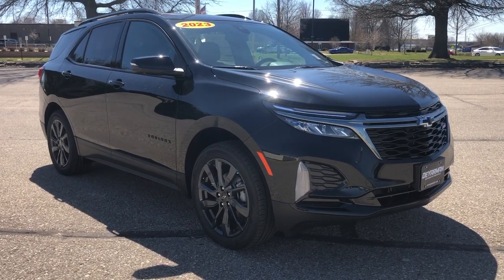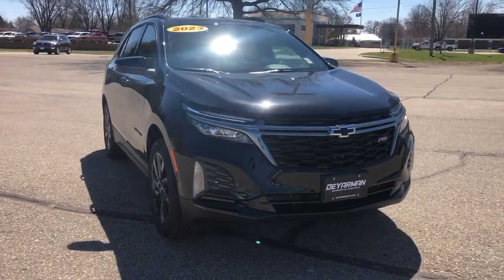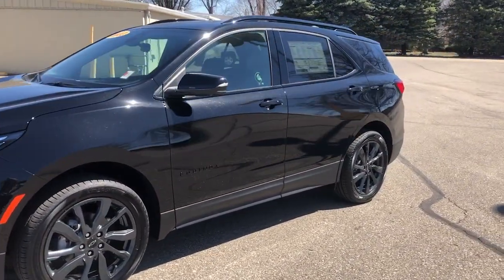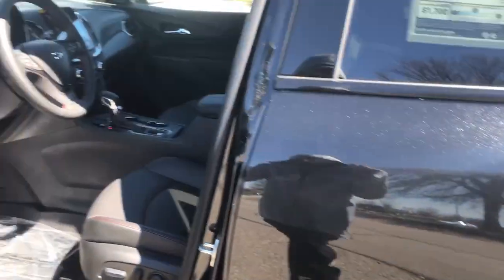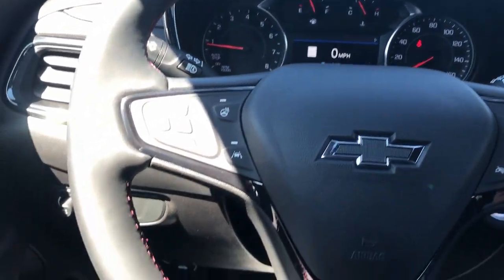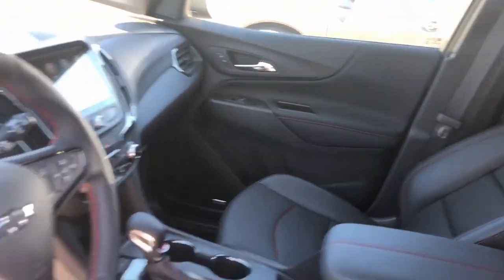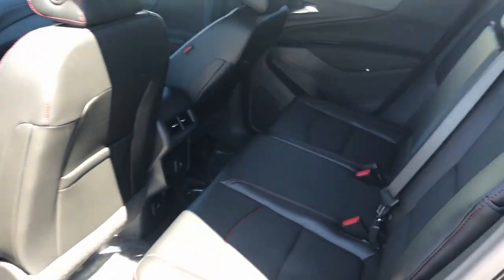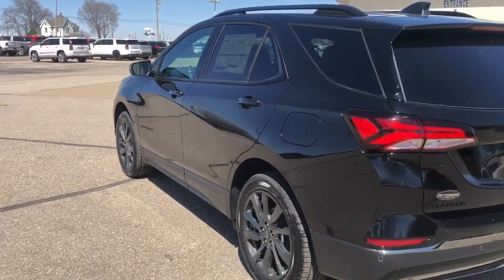2023 Chevrolet Equinox Knoxville, Pella, Oskaloosa, Indianola, Pleasantville C1289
Mosaic Black Metallic New 2023 Chevrolet Equinox RS available in 1705 N. Lincoln Street, Knoxville, Iowa at DeYarman Automotive Knoxville Operations. Servicing the Knoxville, Pella, Oskaloosa, Indianola, Pleasantville, IA area.

#{MAKE}
#{MODEL}
2023 Chevrolet Equinox RS - Stock#: C1289

1705 N. Lincoln Street

Mosaic Black Metallic 2023 Chevrolet Equinox RS AWD 6-Speed Automatic Electronic with Overdrive 1.5L DOHCbrThe All New DeYarman Automotive of Knoxville is setting the new standard of excellence for the automotive ownership experience. Our core values of trust honesty integrity and hardwork have prepared us to exceed your expectations not just during the purchase but throughout your entire ownership experience. Come see why more customers enjoy doing business with the all new DeYarman Automotive of Knoxville. Dealer Disclosure: Sales Tax Title License Fee Registration Fee $180 Dealer Documentary Fee Finance Charges and Emission Testing Fees (if applicable) are additional to the advertised price.New vehicle pricing includes all offers and incentives. While great effort is made to ensure the accuracy of the information on this site errors do occur so please verify information with a customer service rep. This is easily done by calling us or by visiting us at the dealership. Price includes: $1500 - Customer Cash. Exp. 05/01/2023